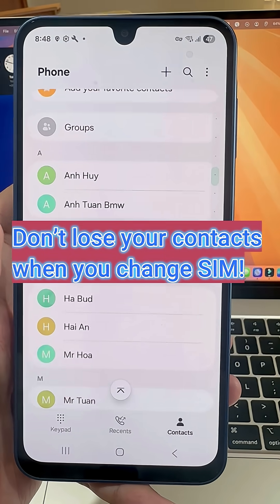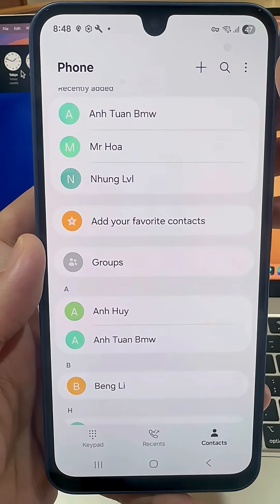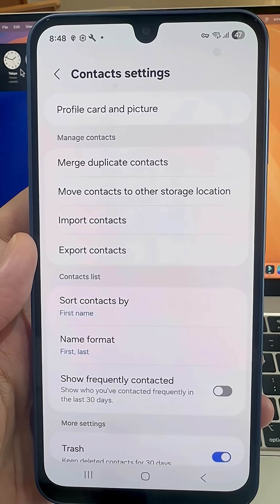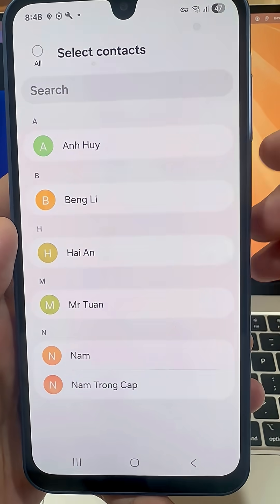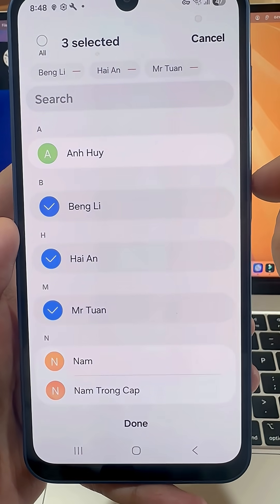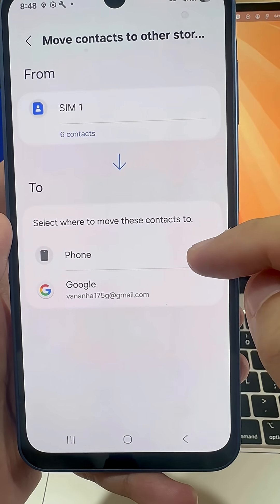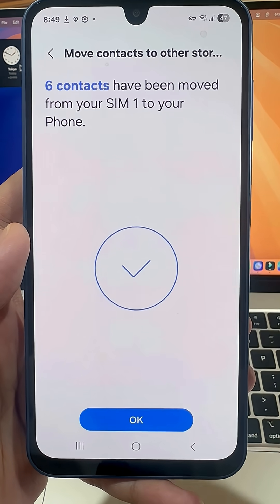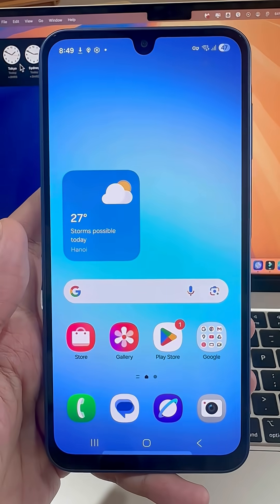How To Copy Contacts From SIM To Samsung Phone